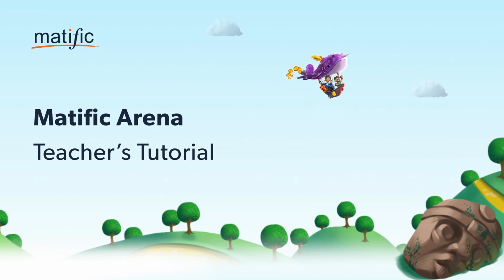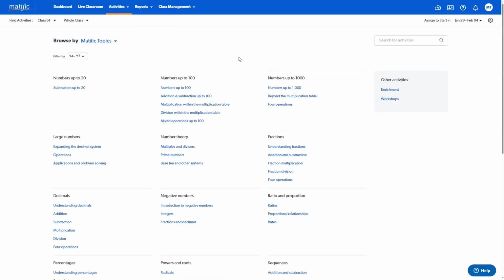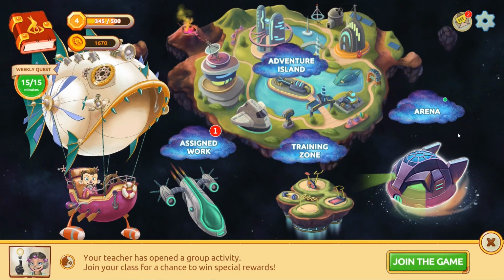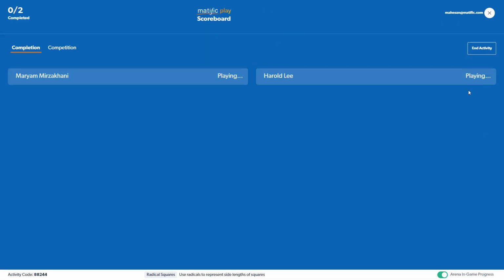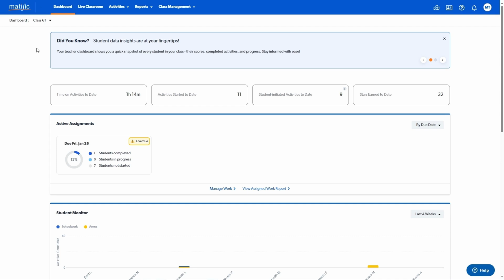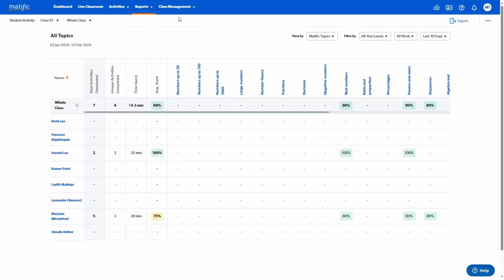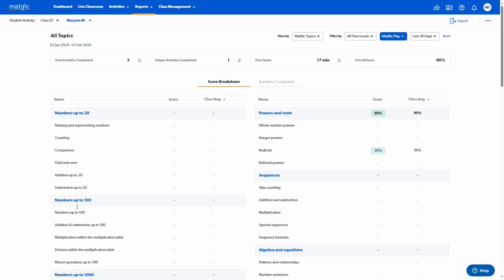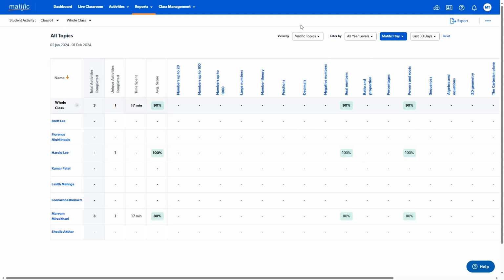Matific Arena - Teacher's Tutorial